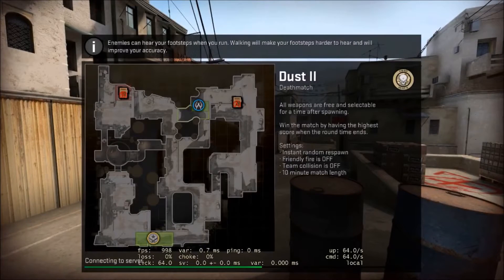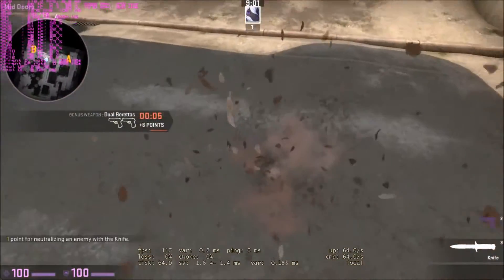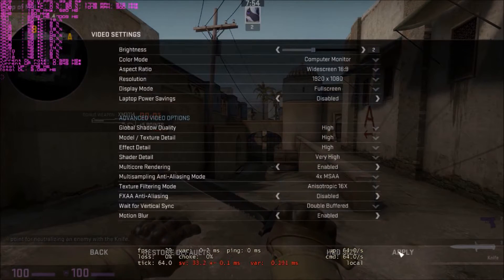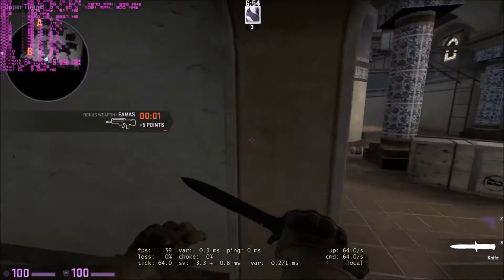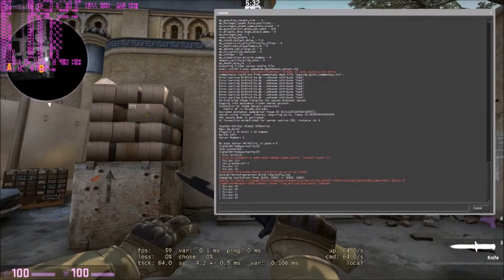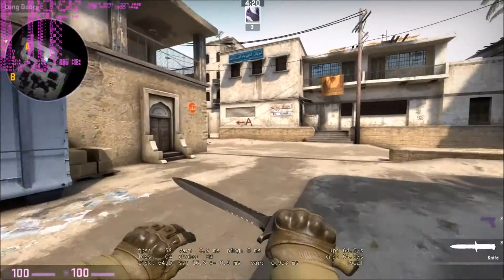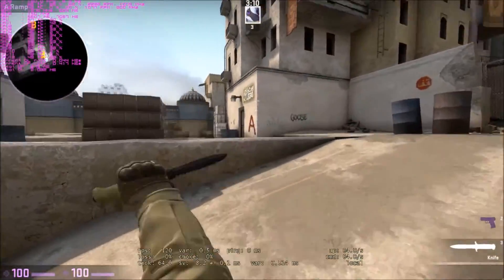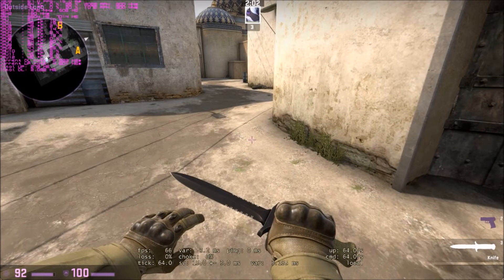How many FPS do you ACTUALLY need! (Not a lot)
Bullshit free, though that most of what's shown here needs to be done by yourself. I can't make you feel the difference from a video. Make sure to check my guide to know how it can be done.

Video hiccups are due to me alt tabbing to change RTSS framerate limit, cannot be avoided. Alt tabbing did also hurt the game performance a little, so be warned about that.

PS; I have a Freesync 144Hz 1080p monitor now, I can confirm that this methodology works at higher refresh rates, it definitely improves the experience into a very very smooth visual feedback.

However please, I do often make the statement that higher framerates if tearing doesn't bother you can yield a "slightly" better input, please refrain from saying it. I am not denying that whatsoever. Read the guide to learn more about it, statistically and value wise.

A higher refresh rate monitor will play nicer with you, even if you don't have the framerate to completely fill the refresh rate.